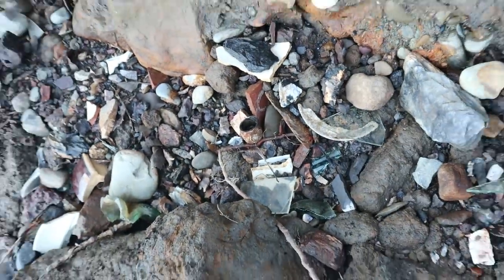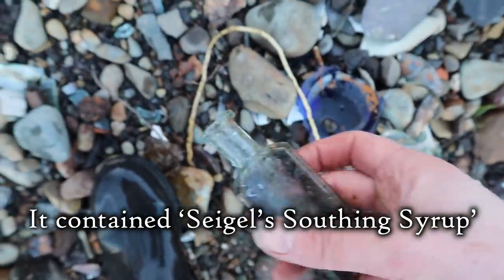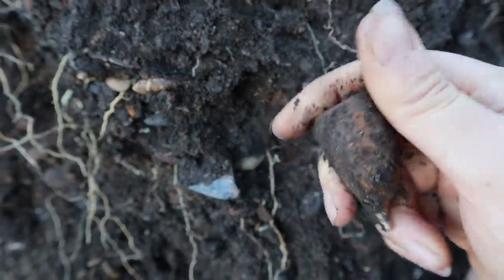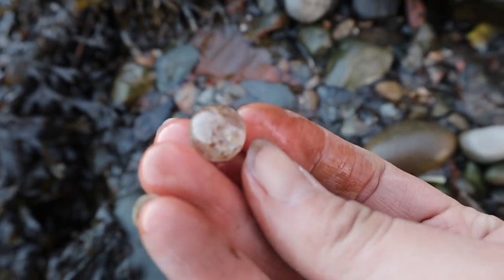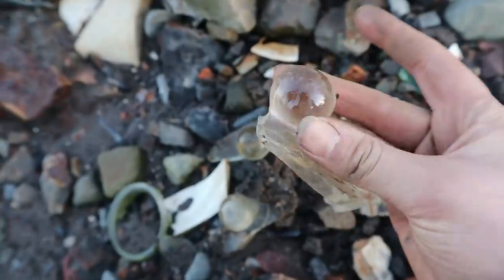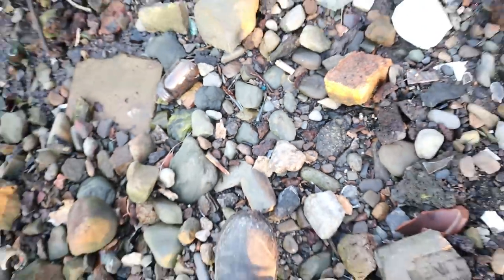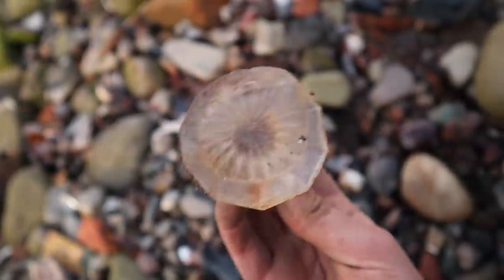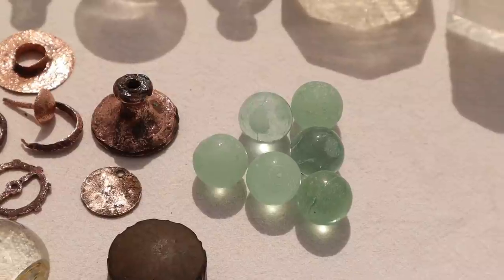Mudlarking Treasure! Bottled GOLD!! (Mudlarking)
Join us for a treasure hunting adventure on the first day of Spring where we find the river foreshore heaving with tiny treasures! Bottles of gold and mystery finds!